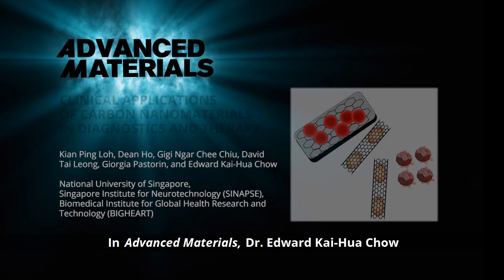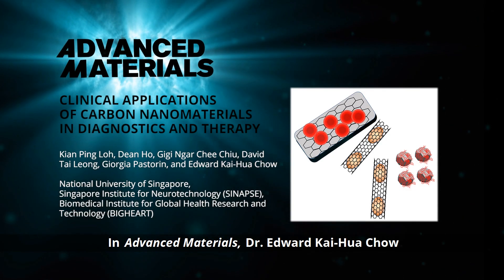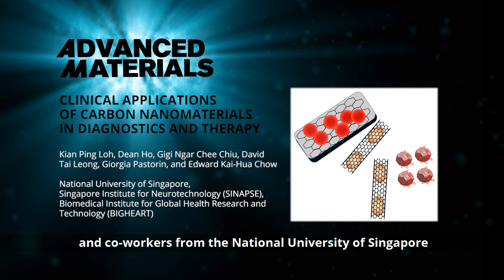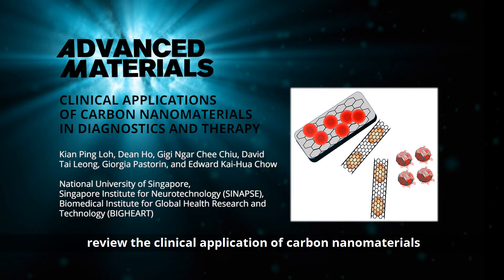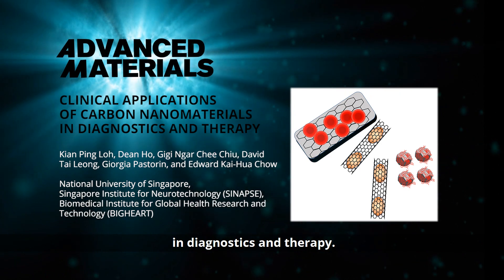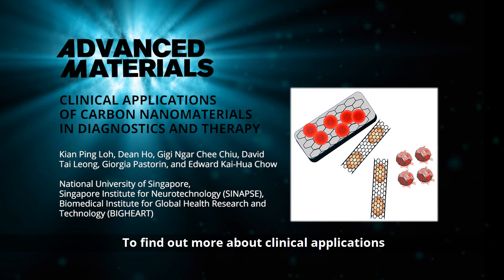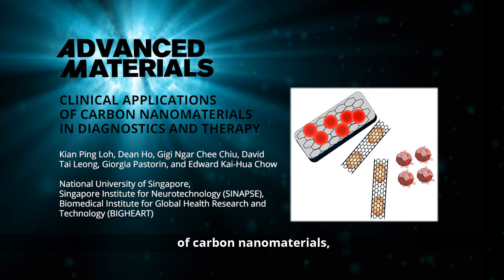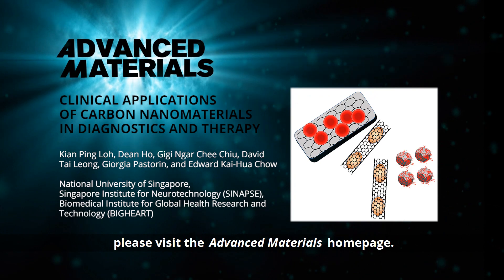Clinical Applications of Carbon Nanomaterials in Diagnostics and Therapy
Biomedical application of carbon nanomaterials as well as the potential clinical implementation of carbon nanomaterials includes enhanced drug delivery, improved sensitivity of clinical diagnostic tools and imaging drugs, as well as more effective regenerative medical platforms. This is reported by Kian Ping Loh, Dean Ho, Gigi Ngar Chee Chiu, David Tai Leong, Giorgia Pastorin, and Edward Kai-Hua Chow in the article To know more, please go to the Advanced Materials homepage.